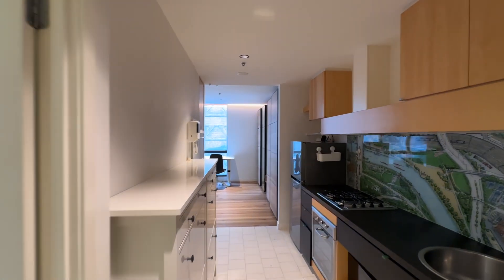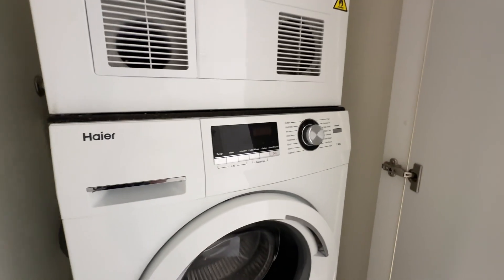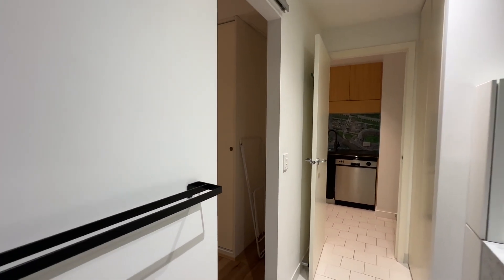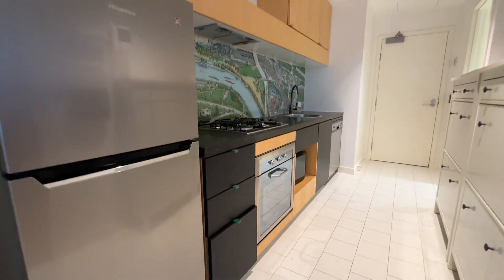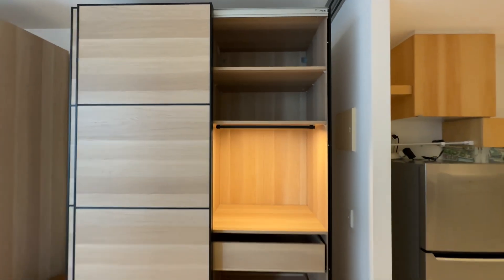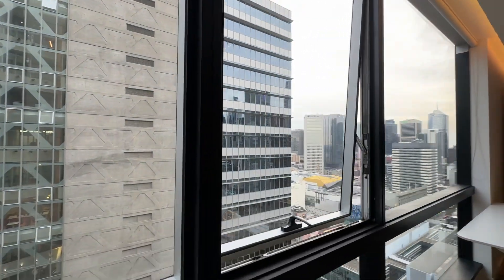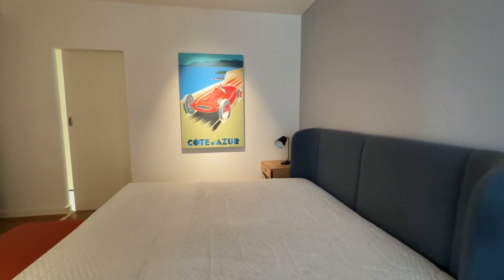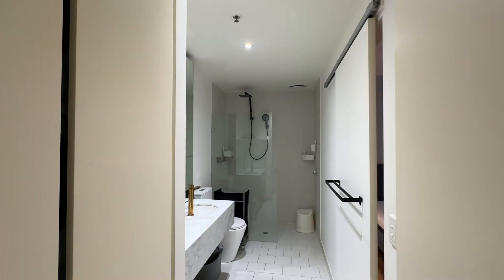2812/22-24 Jane Bell Lane - Video Tour